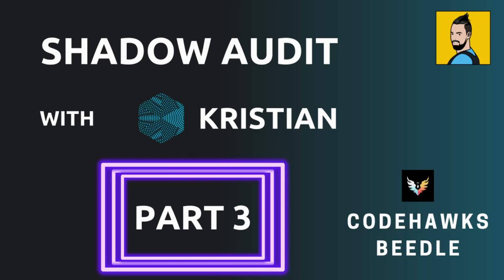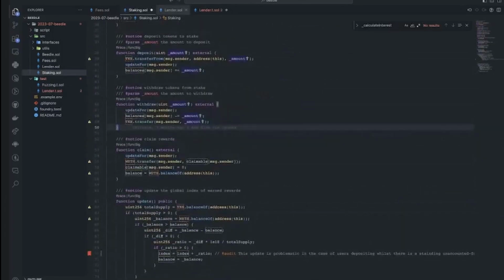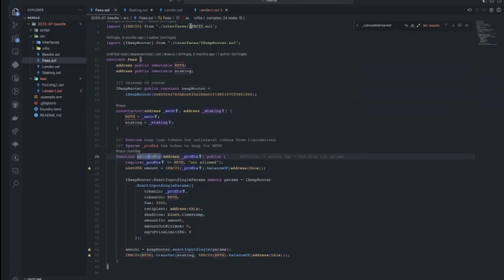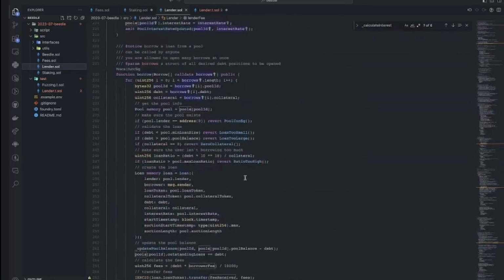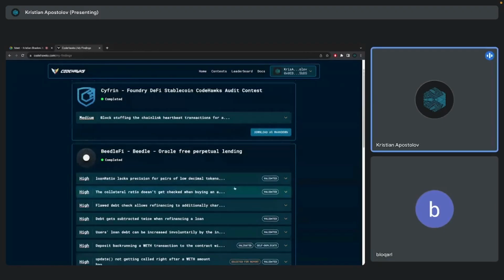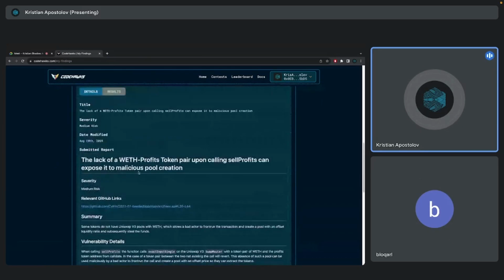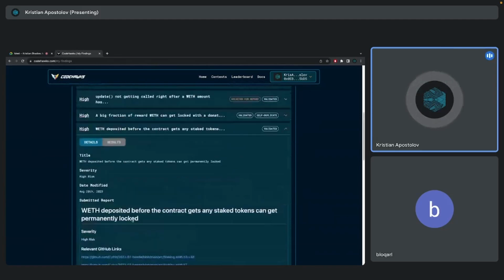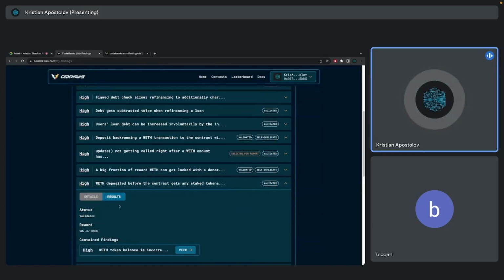Smart Contract Shadow Audit with Kristian | CodeHawks - Part 3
Enjoy one of the most demanded content on Web3 Security. This time I invited Kristian Apostolov to perform a shadow audit on one of the previous audits he made on Codehawks.

I decided to divide it into three parts because there is a lot of alpha, approaches and recommendations discussed that you can’t miss.

Fun fact I met Kristian at the Smart Contract Hacking course.
This is an example of the benefits of joining the course and its community.

0:00 What's next?
1:52 Does he use Diagrams?
2:48 Does he use static testing?
3:14 How to continue the Audit?
5:42 What to do when you don't understand the code?
9:02 Report
- Visit The Blockchainer Hub where you'll find all types of resources on your path in Web3 Security. Roadmaps, Articles, CTFs, Audit tools, and more...